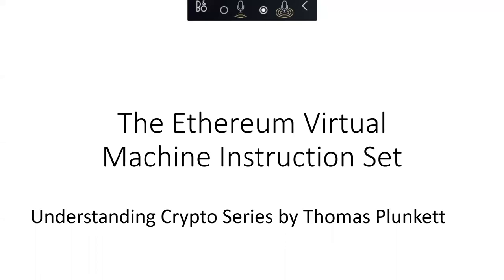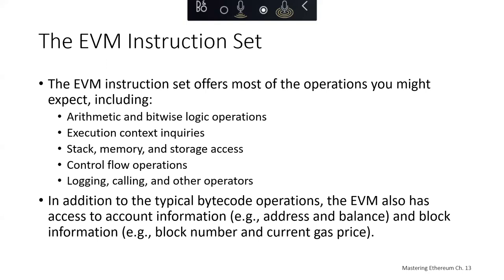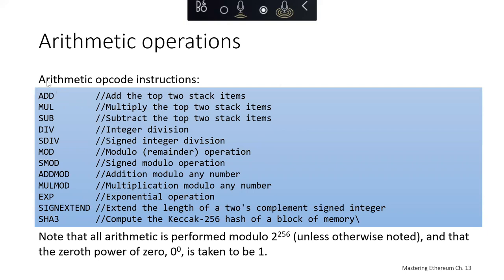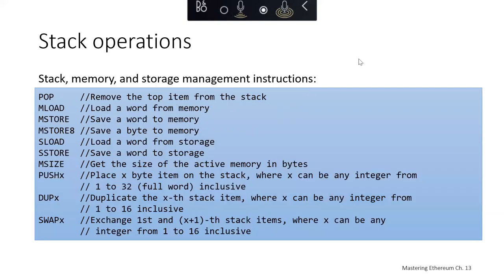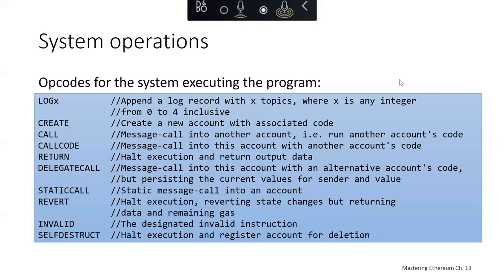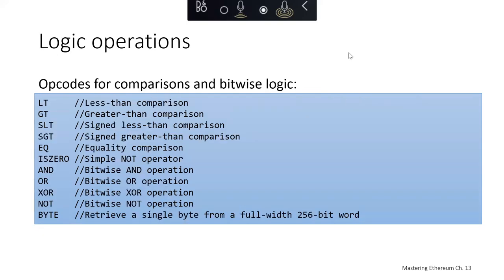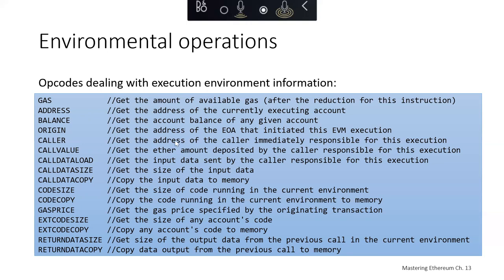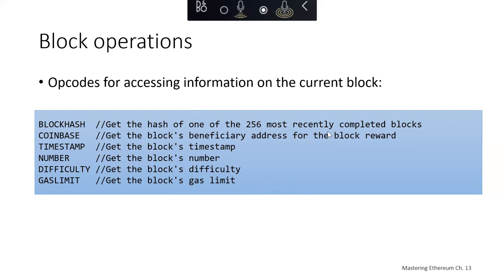The Ethereum Virtual Machine Instruction Set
The Ethereum Virtual Machine.  Ethereum technology video series.